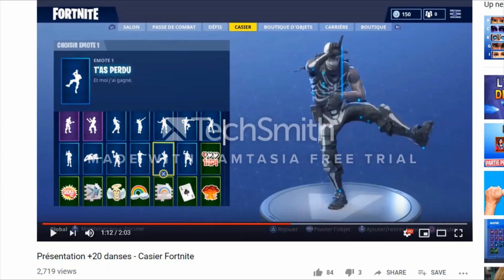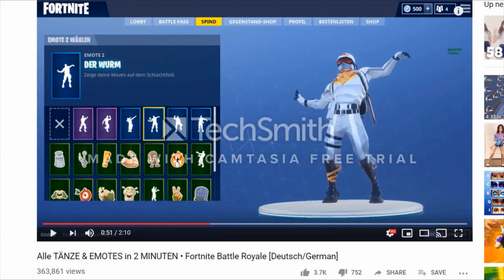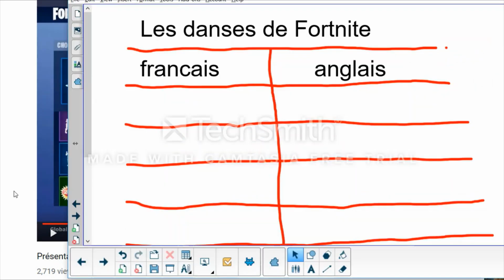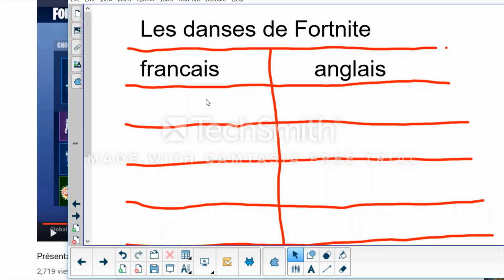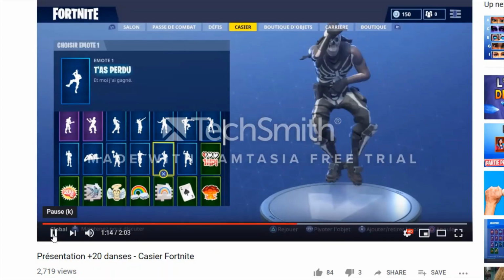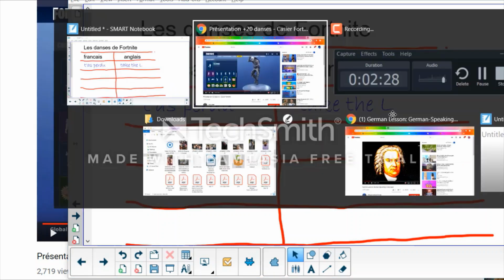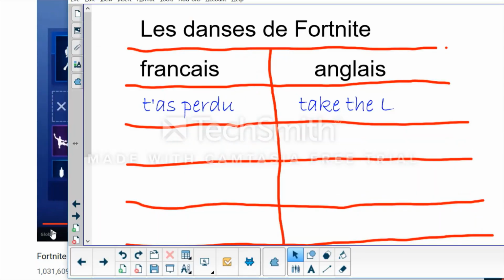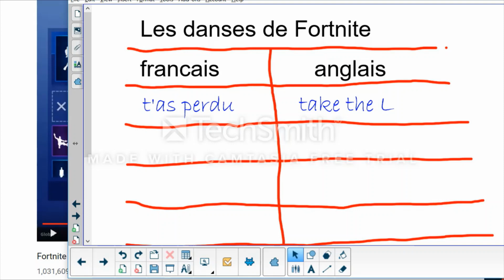World Language Teacher News Episode 1 Input v Output & Fortnite Sub Plan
World Language Teacher News Episode 1

* Research on Input versus Output-based activities
* Subplan with Fortnite Dances

In the video, I talk about a sub plan with Fortnite dances in other languages. Here are a few of the links to those: